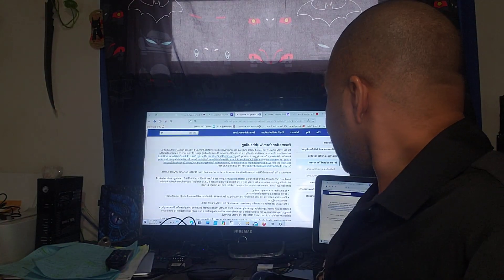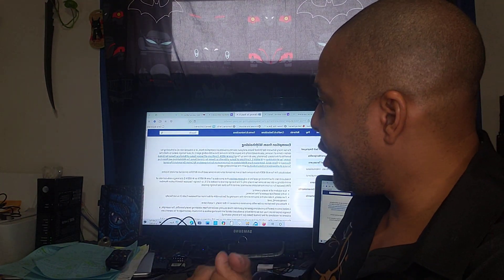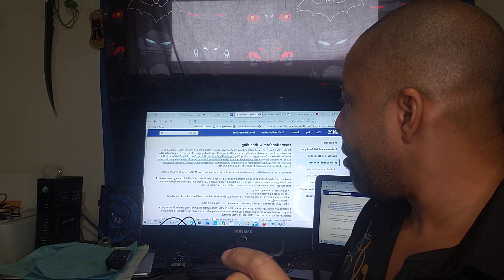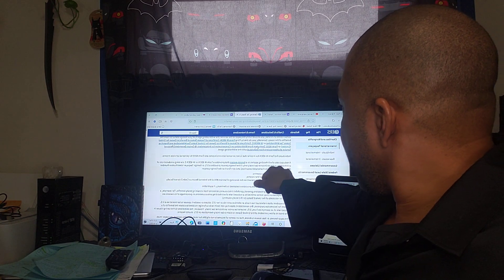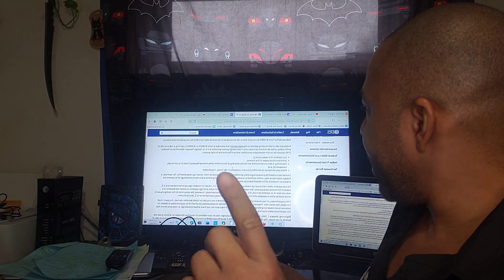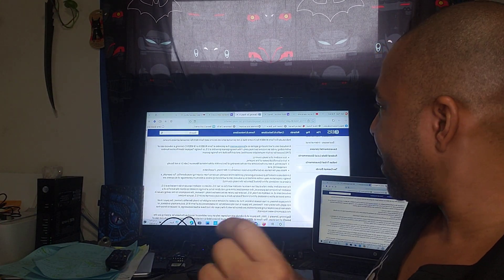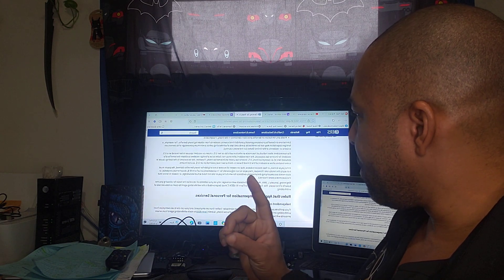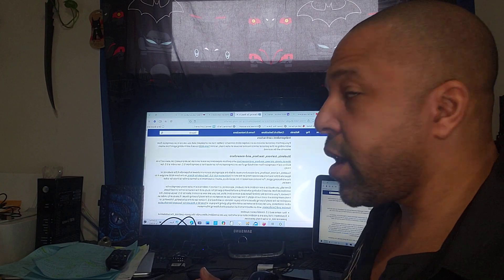Exemptions for Withholding: IRS & Tax Treaty Info for the W8BEN form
To view all the files not just the top 100 click the uploads / videos scroll to the bottom then click "VIEW ALL"! . "Rights & Freedoms" vs today's benefits, licenses & privileges! As always this is educational info, non legal advice and one should do their own research. We are about truth, justice and the American way! So watch, share and subscribe...We are known as Noncitizen Nationals, American Nationals, Foreign Nationals, State Citizens, Noncitizens of the United States, Nationals of the United States of America...and lightly used US Nationals or Nationals as these last two terms are starting to be used by the corporations..and never Sovereign Citizens! I do not entertain us sheep citizens, negative people, comments trolls etc no replies etc! We are a peaceful free nation merely a light to guide the way... No part of my videos maybe used in a negative, slander harmful way, nor calling me of my viewers sovereign citizens this is harassment, bullying and will be reported with fines and charges for any damages. Non combatant. U.S. Treaty. Age of the Majority. No medical advice, edu only, and not responsible for results / actions in any form. No liability. Private Foreign. Lovettica Nation. All images, likeness etc are trademarked and protected materials. Any persons using this video or materials without consent will be subject to fines or prosecution after cease & desist notice. International Worldwide Reservation of Rights & Property Claims. Edu & Entertainment Only.

ORDER FILE(S)

    • Explanatory Statement + support docs free – 100.00
    • FBO Faith Based Organization File - 150.00
    • DMV Cancellation / Rescission of Signature - 50.00

Chime: @james-lovett